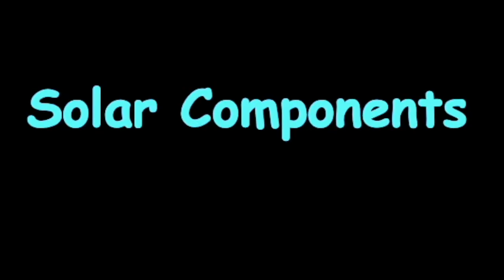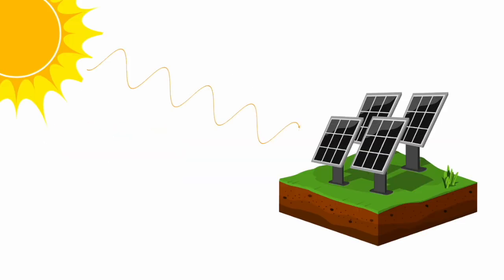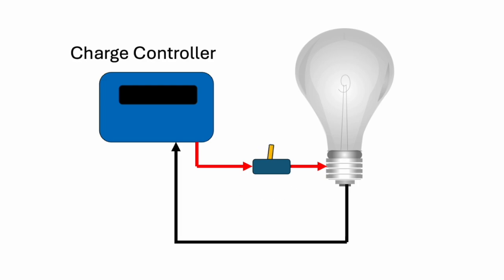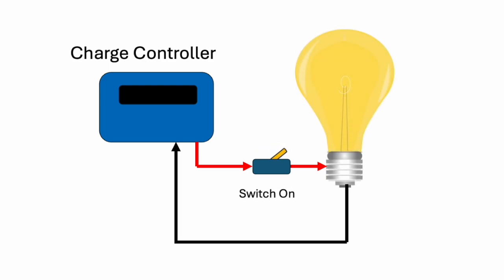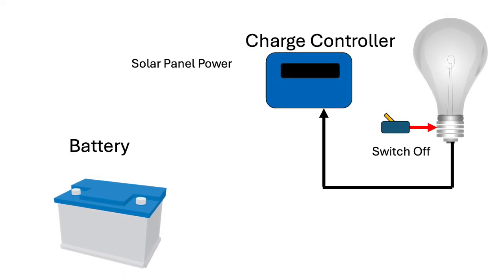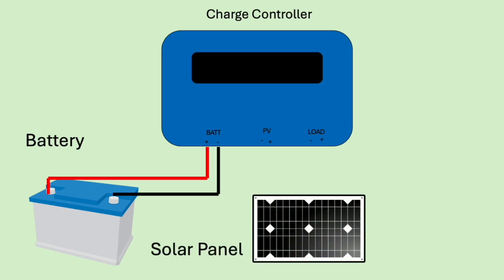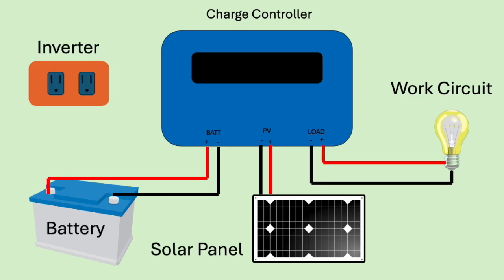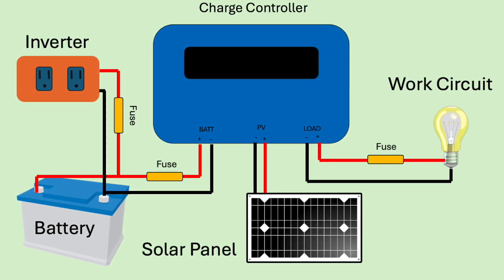How To Install A Basic DIY Solar Generator System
This Video Shows you the components of the most basic solar generator, and how to wire them together. My website is